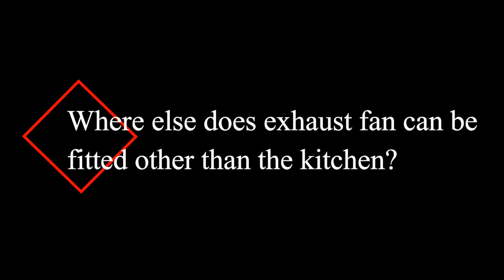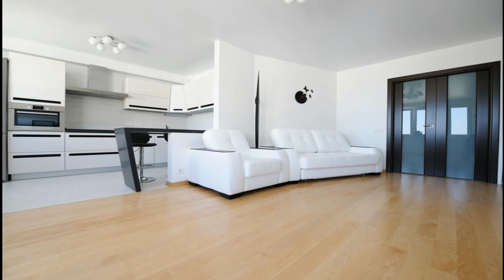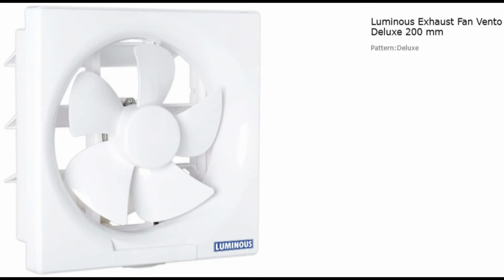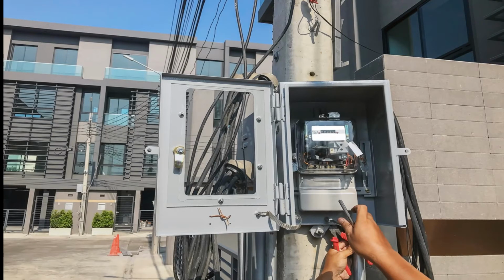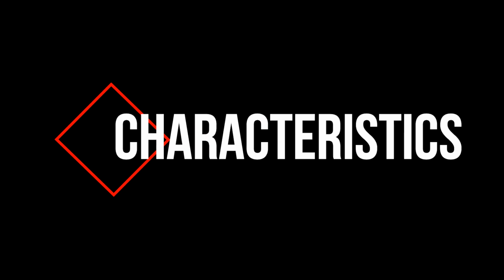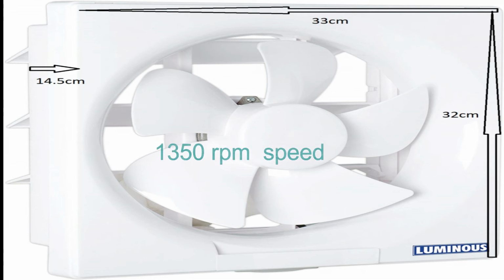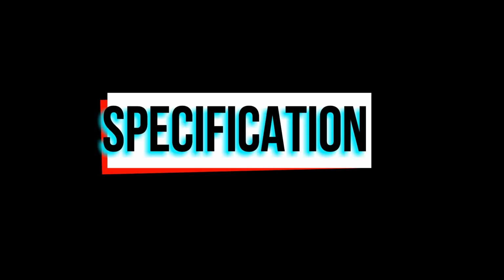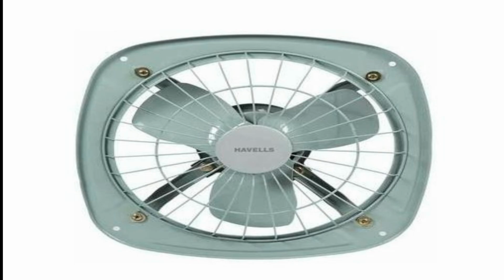Buying Guide For Exhaust Fans | Best Exhaust Fans In India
Luminous Exhaust Fan Vento Deluxe 200 mm​
Havells Ventilair Dx 35-Watt 250 mm Fan
Havells Ventilair DSP 300mm Sweep Area Exhaust Fan